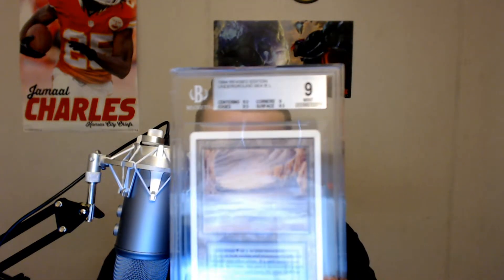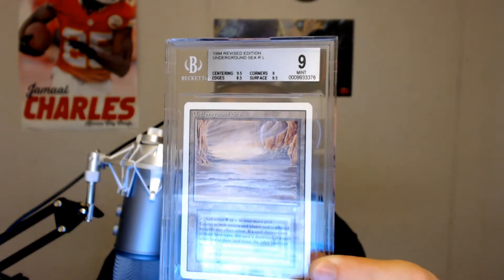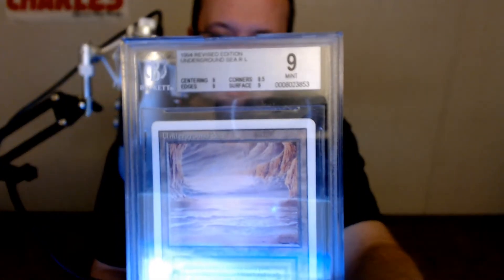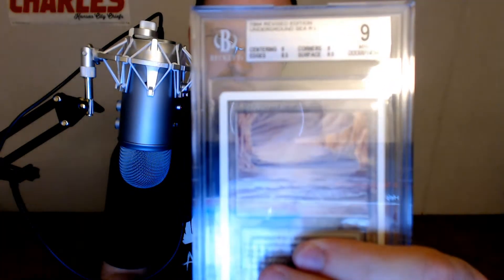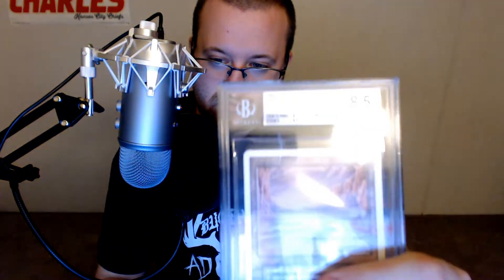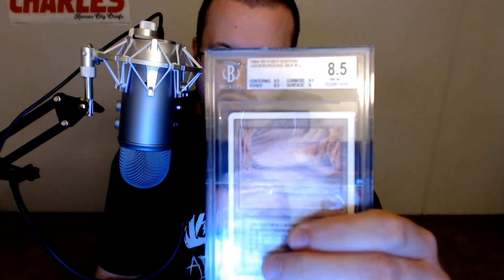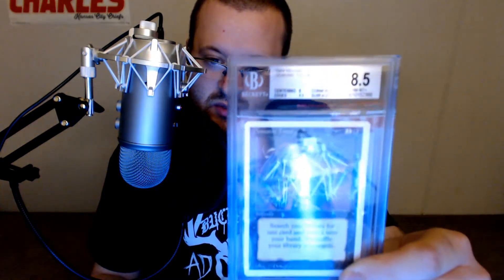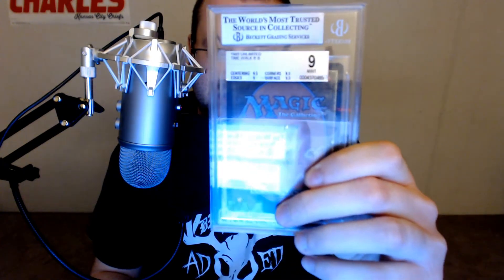BGS Graded Cards for Sale (Timewalk has a nice chance to be bumped to 9.5)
These are all of my extra graded magic cards all graded by Beckett Grading Services (BGS) The timewalk has a story and a really good chance to be resent in for a graded card review and be bumped to a 9.5 grade. Link to ebay page in about,